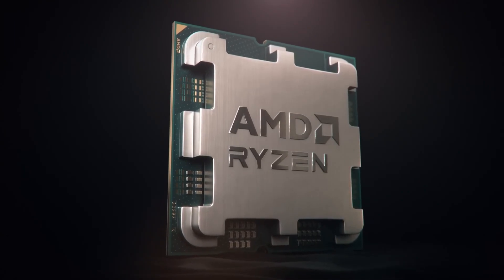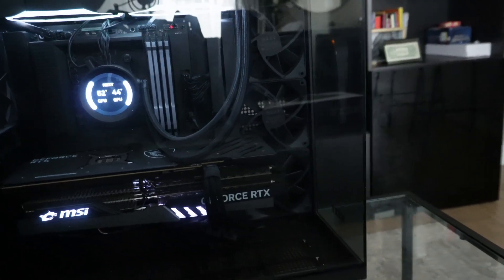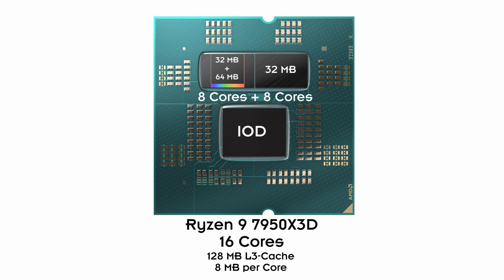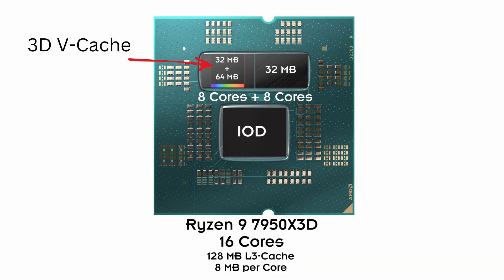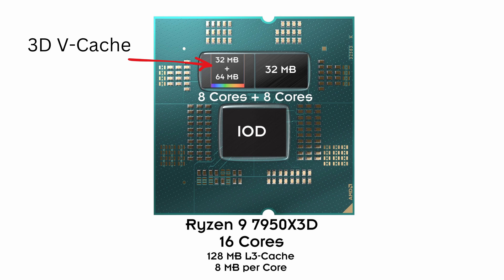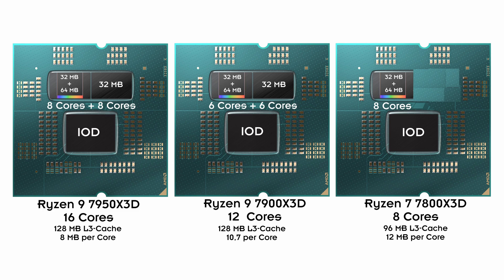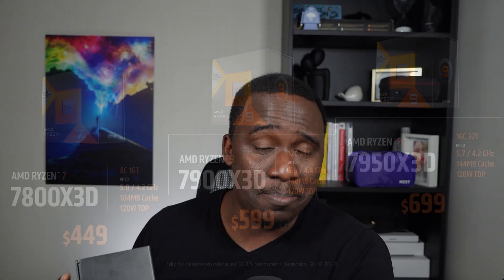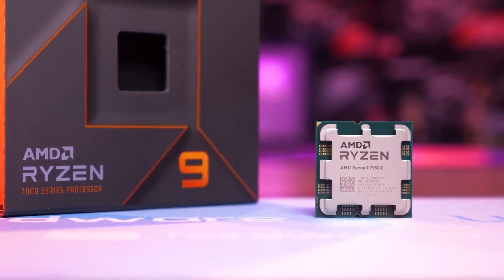My 7950X3D Review (as a Software Engineer/Gamer)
In this video, I talk about my pick for the Best CPU of 2023. The 7950X3D. 16 Cores 32 Threads. With Lower power consumption and excellent gaming performance. This is one CPU to beat.

Timestamps

00:00 Intro
00:17 Why I'm Upgrading
01:25 Why do you need a Desktop for Software Development?
03:00 Rationale for getting the 7950X3D
03:27 7950X3D Architecture
05:08 Comparison with Alternatives
06:19 Power/Thermal Concerns
07:54 Core Count Concerns
09:15 Gaming Performance/Concerns
10:06 Recommendation: Great Overall Performance
11:15 Summary
11:30 Caveat: Memory Compatibility
12:43 Conclusion